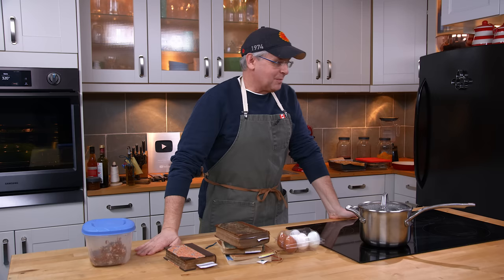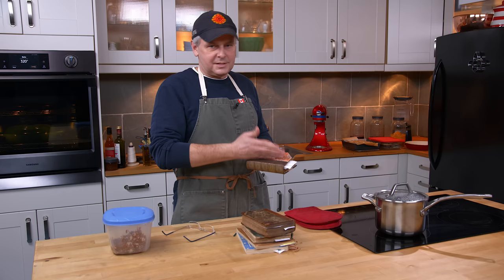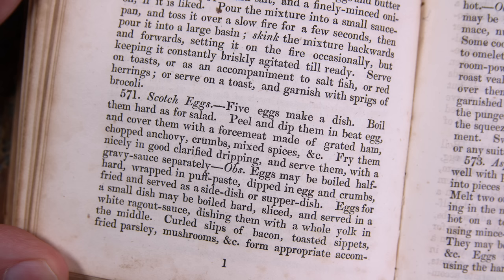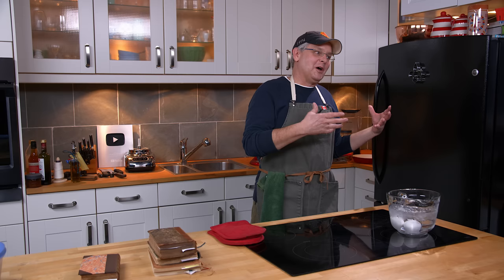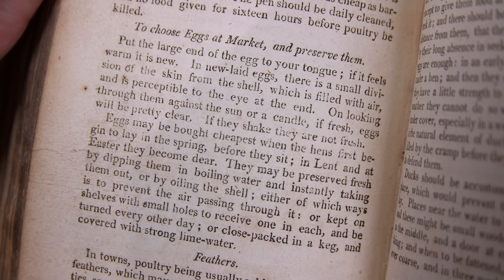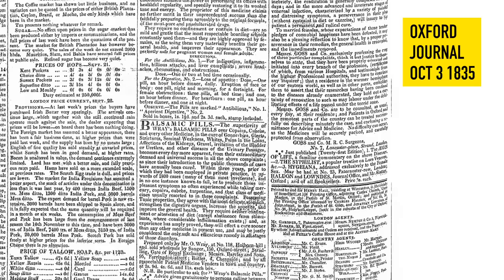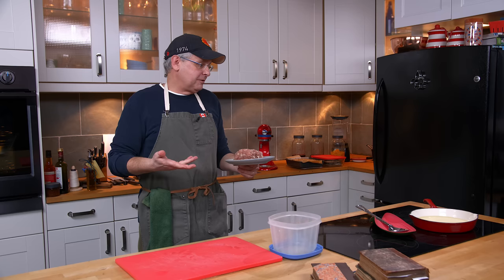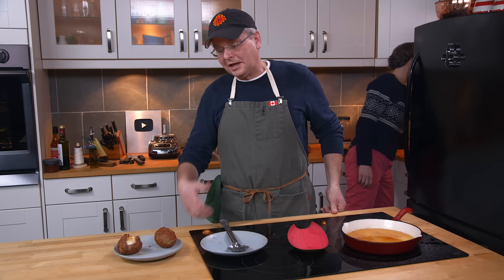History Of Scotch Eggs - Original 1805 Recipe - Old Cookbook Show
History of the Scotch Eggs Recipe - Glen And Friends Old Cookbook Show

Today, I'm taking you on a journey through the history of one of Britain's most beloved pub snacks: the Scotch egg. In this video, I'll be sharing the story of how this dish came to be and the evolution of the recipe over the centuries. You'll discover the origin of the name and learn about the very first recorded Scotch egg recipe from 1805. I'll also be sharing a traditional recipe for making Scotch eggs, using only the freshest and highest-quality ingredients. Whether you're a history buff or a foodie, this video is sure to delight. So sit back, relax, and let's explore the rich history of the Scotch egg.

Original 1805 / 1807 Recipe:
Scotch Eggs.
Boil hard five pullets eggs, and without removing the white, cover completely with a fine relishing forcemeat, in which, let scraped ham, or chopped anchovy bear a due proportion.
Fry of a beautiful yellow brown, and serve with a good gravy in the dish.

1829 Mistress Dods
571. Scotch Eggs.-Five eggs make a dish. Boil them hard as for salad. Peel and dip them in beat egg,
and cover them with a forcemeat made of grated ham, chopped anchovy, crumbs, mixed spices, etc.
Fry them nicely in good clarified dripping, and serve them, with a gravy-sauce separately - Obs. Eggs may be boiled half-hard, wrapped in puff-paste, dipped in egg and crumbs, fried and served as a side-dish or supper-dish.

1902 High Class Cookery
Scotch Eggs.
Ingredients.
Three Eggs, hard-boiled.
Half a pound of Quenelle or Sausage Meat.
Egg and Bread-crumbs.
Tomato Sauce.
Remove the shells from the eggs and cover them thinly with the quenelle or sausage meat.
Then egg and crumb carefully and fry in hot fat.
Cut each egg carefully in half; arrange the cut side upwards on a dish, and serve tomato sauce
round

1938 Scottish Woman's Rural Institute Recipe:
SAUSAGE EGGS (I)
3 hard-boiled eggs, ¼ Ib. sausage meat, ¼ lb. bread-crumbs, 1 raw egg, salt, pepper and a little nutmeg.
Skin sausages and put into a bowl with bread-crumbs and seasoning.
Mix with egg, divide into three, and with floured hands roll each hard-boiled egg in the mixture. Fry in hot fat.
Cut in two and serve hot or cold. Cold meat or chicken may be used in place of sausage.
E. H. MORTON, Kingsbarns W.R.I.

SAUSAGE EGGS (II)
2 eggs, ¼ lb. sliced sausages, ½ tablespoonful seasoned flour.
Boil eggs for 10 minutes, stirring occasionally to keep yolk in centre. Take shell off, and dip in seasoned flour.
Roll in sausage meat, taking care to cover all the egg. Coat with beaten egg and bread-crumbs, and fry until a nice brown in boiling fat.
Miss ROBB, Powmill W.R.I.